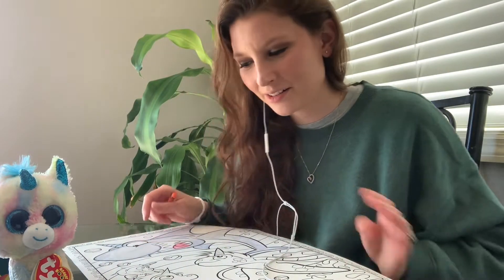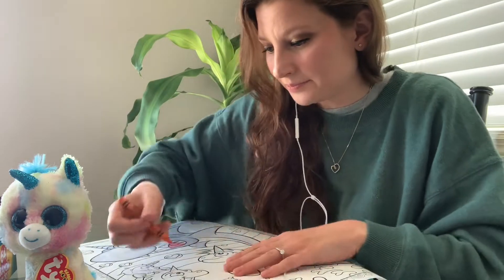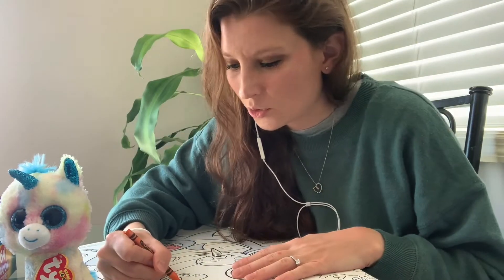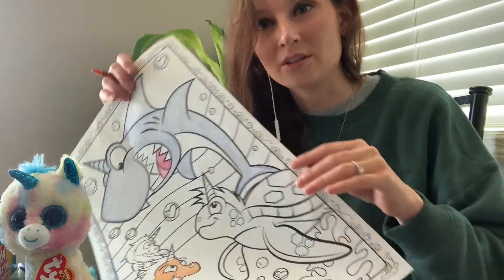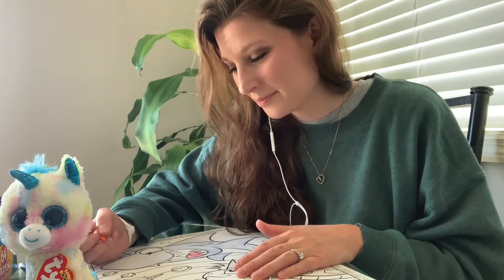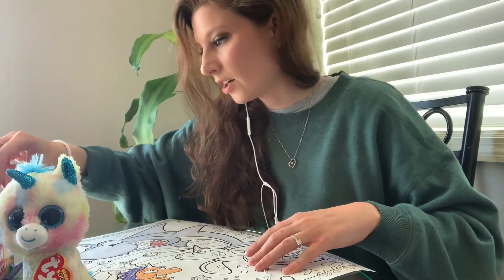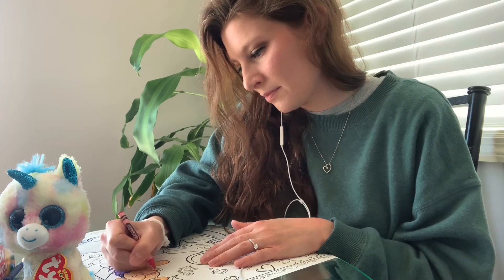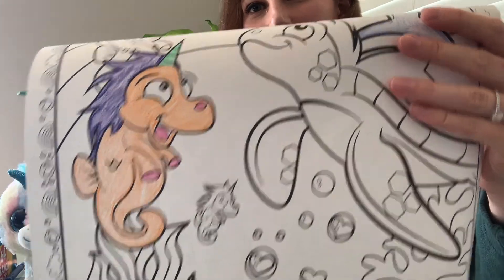" Color with Ms. Kellie ( EA ) "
Grab your coloring supplies and come " Color with Ms. Kellie ( EA ) ".